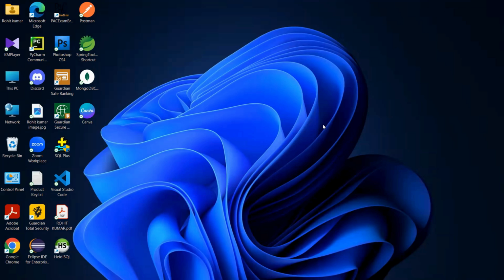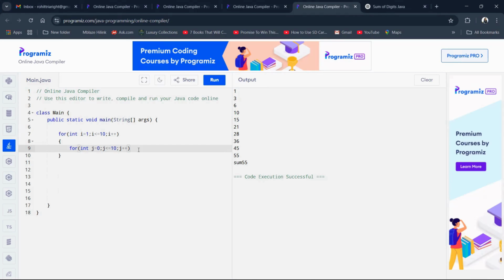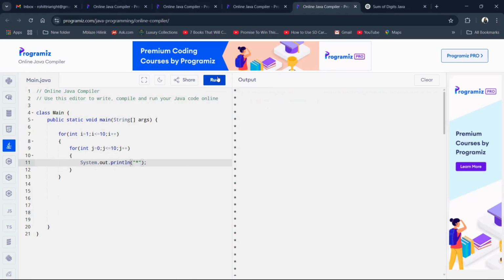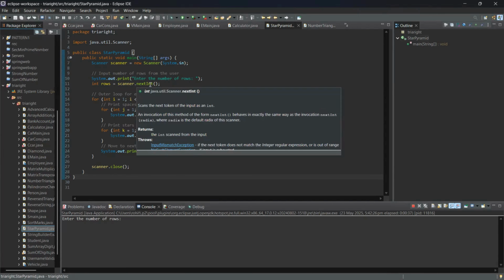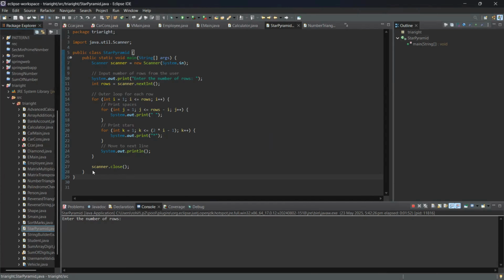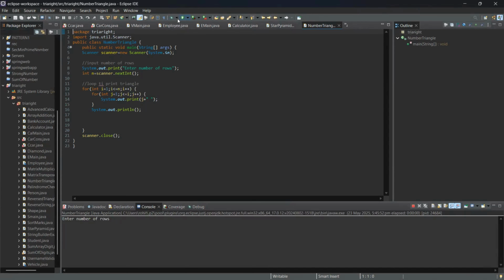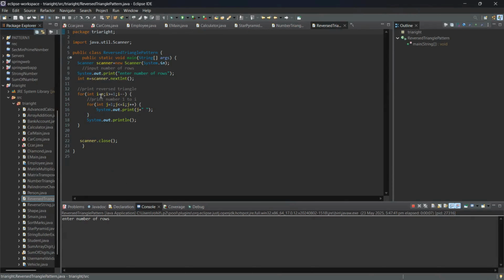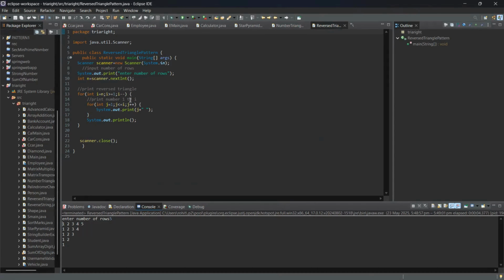Java Patterns & Nested Loops 🧩 | Day 7 – Master Loop Logic with Fun Outputs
In this session, we’ll dive into pattern printing and how to use nested loops to create visual outputs. Understand how loops within loops help build creative shapes and logic.

📌 What You’ll Learn:

✅ Basics of pattern printing in Java
✅ How nested loops work
✅ Creating pyramid, triangle & star patterns
✅ Strengthening logic with practical coding